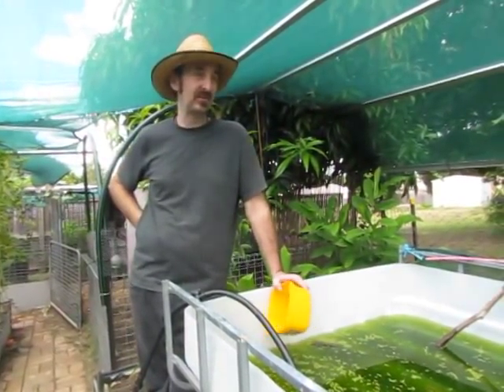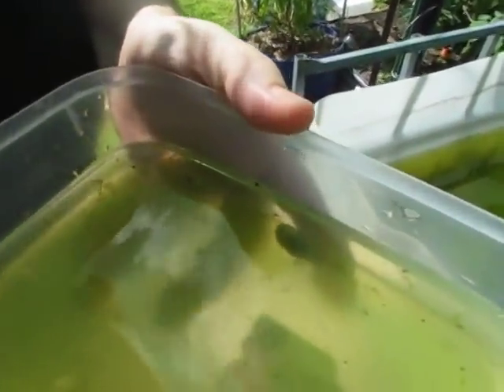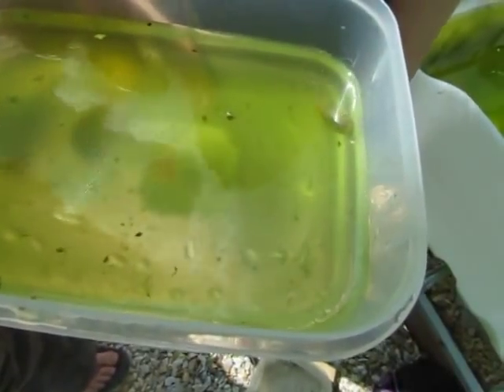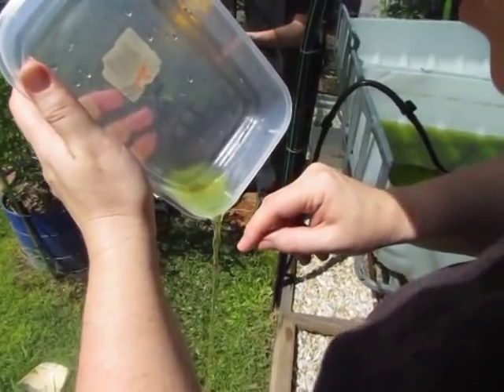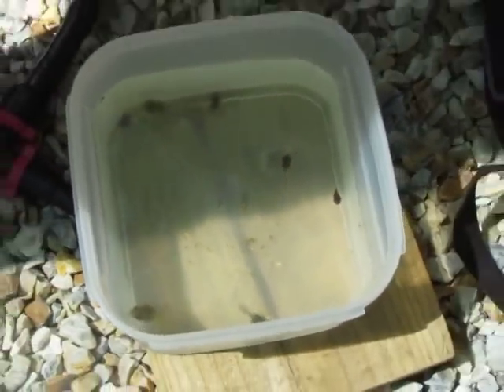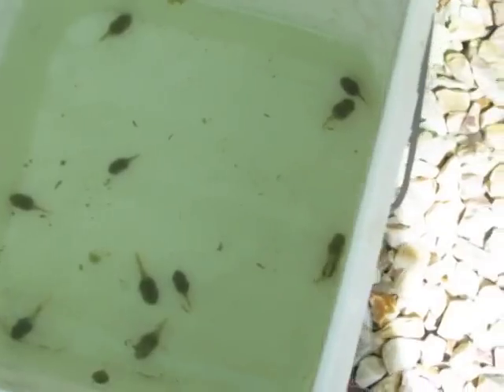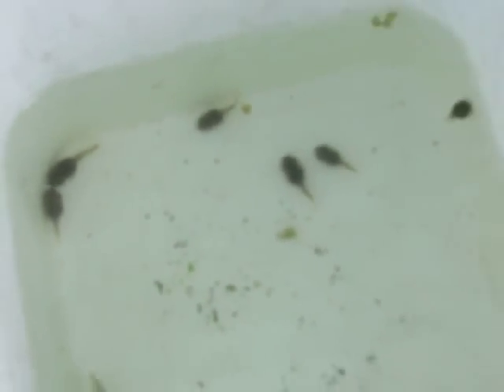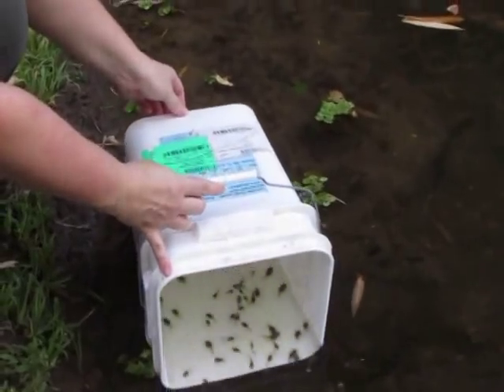The last Tadpole/Froglet Update 1st April 2012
This will be our last update for the tadpoles...
Might be more next summer if they spawn in the pond...